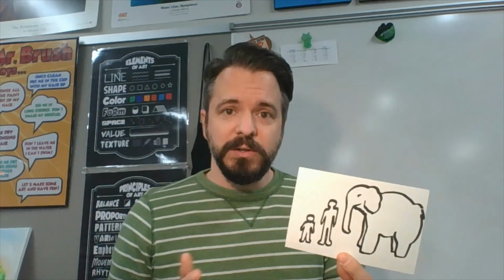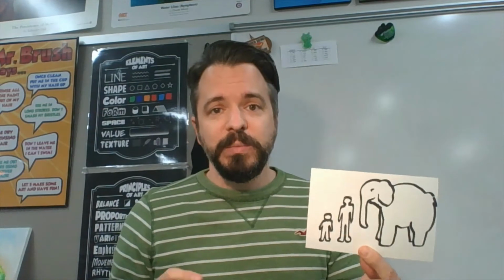Proportion & Distance - Upper Elementary Art Lesson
Mr. Eck describes what proportion is and demonstrates how to use it and the horizon line to show distance in your artwork.

This lesson was prepared for 3rd-5th graders, but is good info for any aspiring artist.